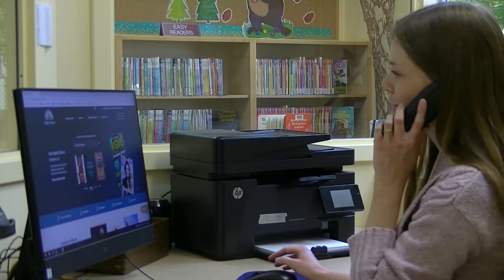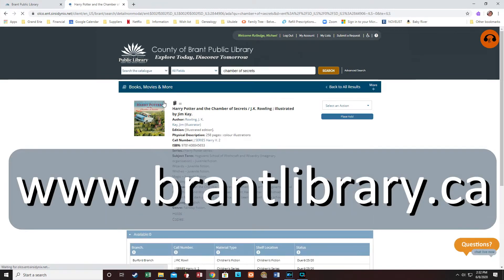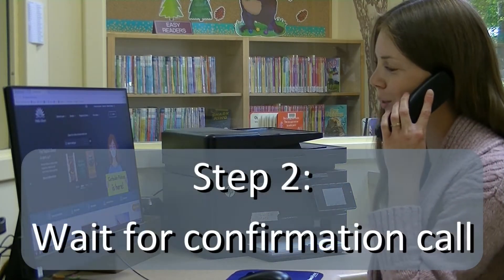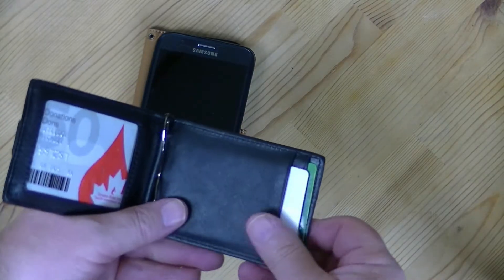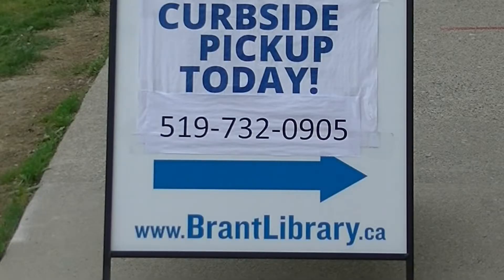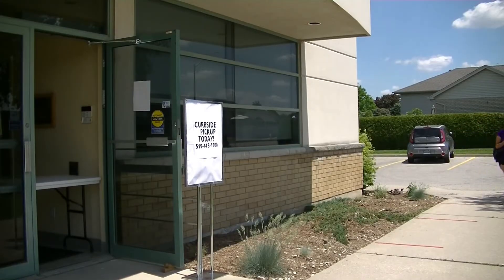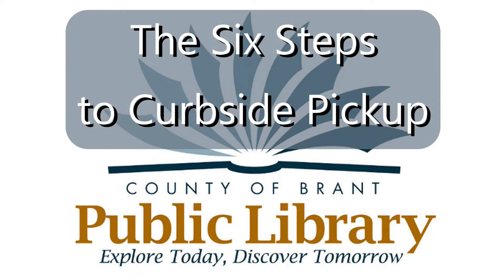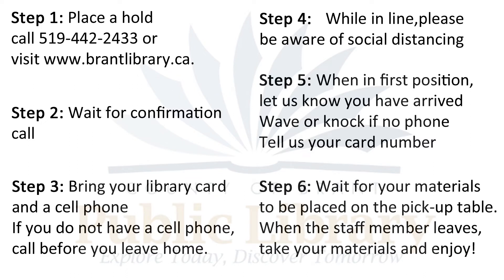Curbside Pickup at the County of Brant Public Library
Curious about our Curbside Pickup service and how we're connecting our Community to books, information, movies, games, and more?!

For the most up-to-date information on our Curbside Pickup service, please visit us

We love to hear your comments. But please note, any comments unrelated to this video will be deleted to keep our public library channel appropriate for our community.